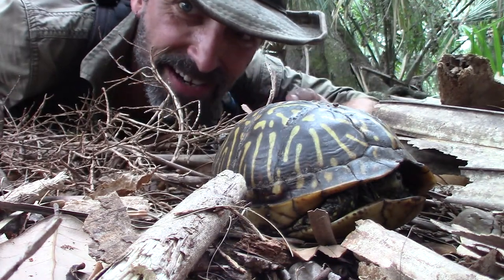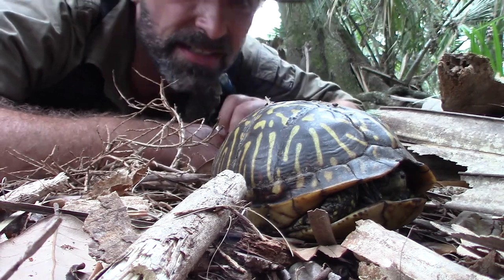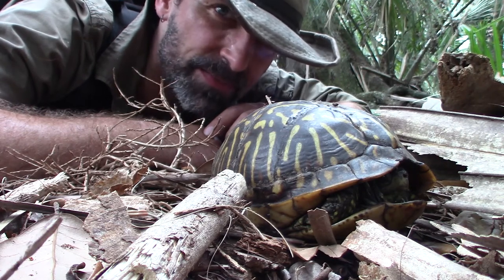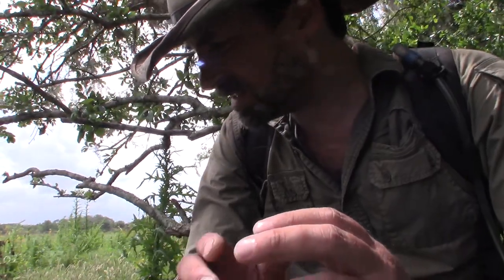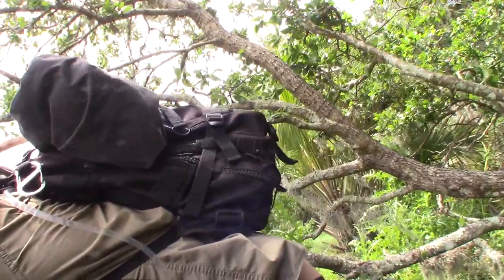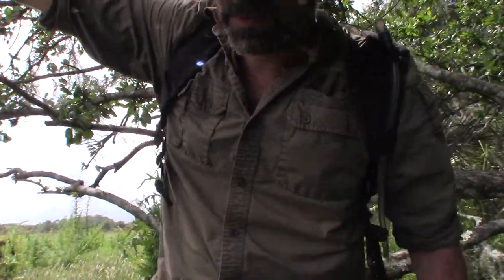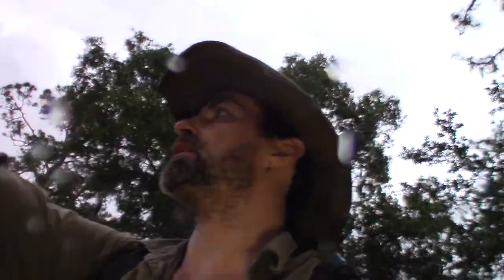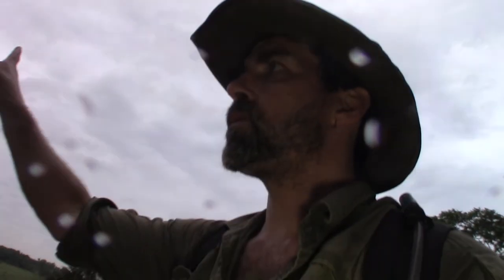The Little Critters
I had a bunch of technical difficulties while trying to make this video. So I just shared the little critters I came across. Enjoy.